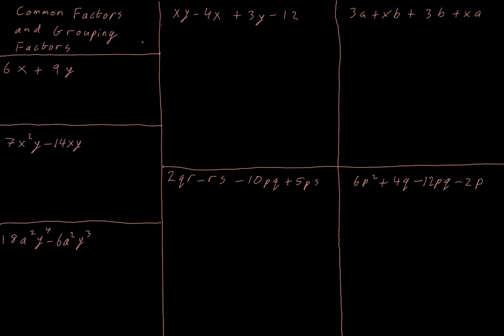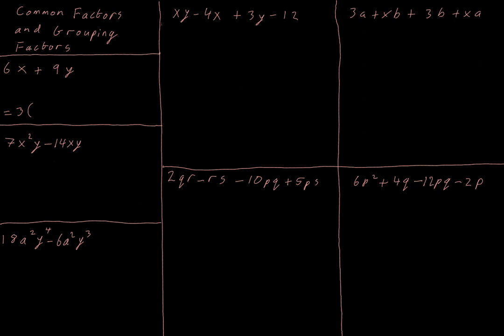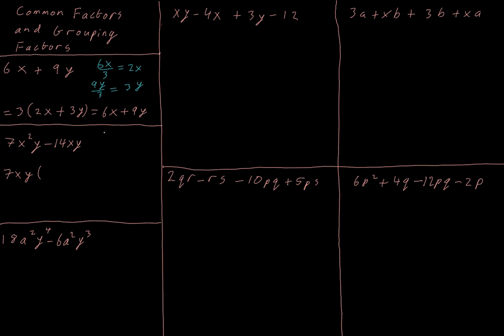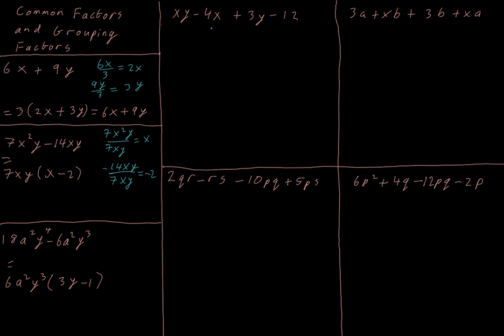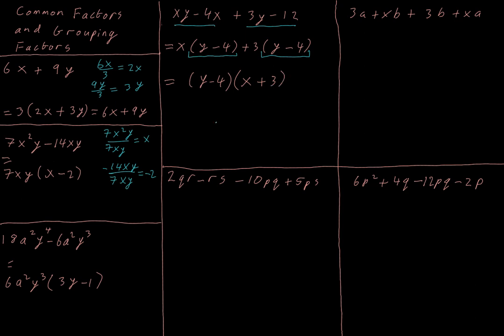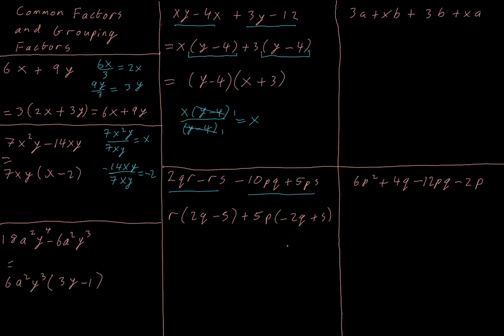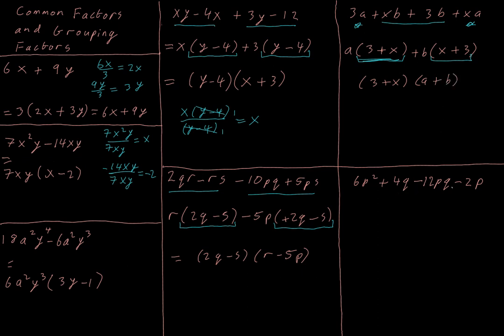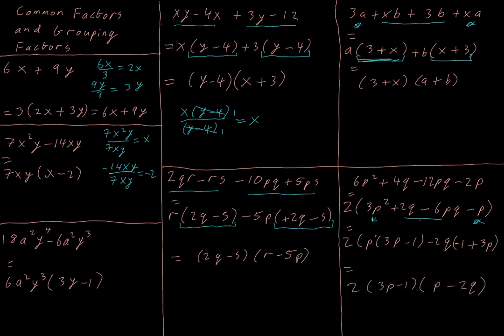Common Factors and Grouping Factors